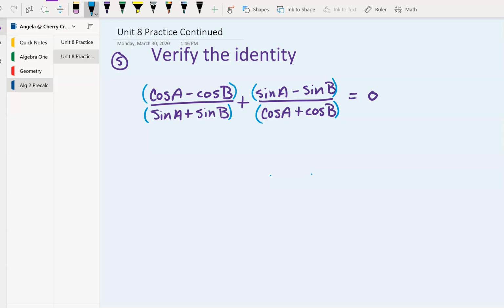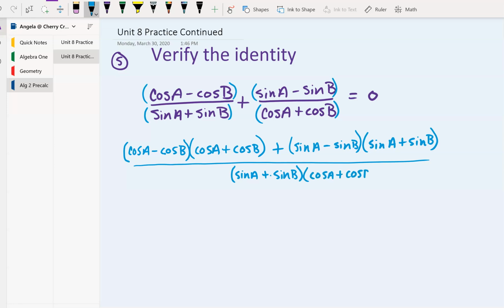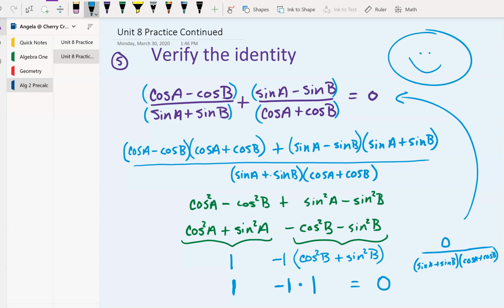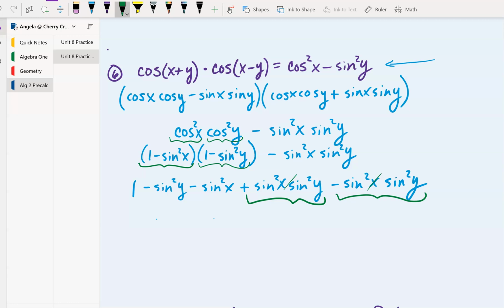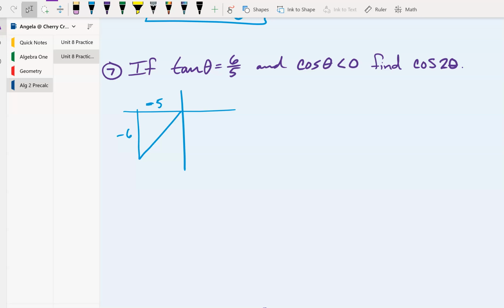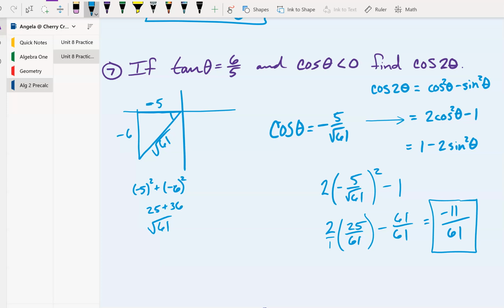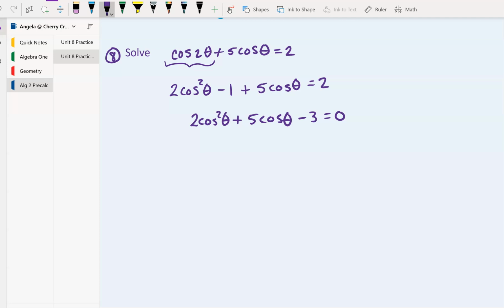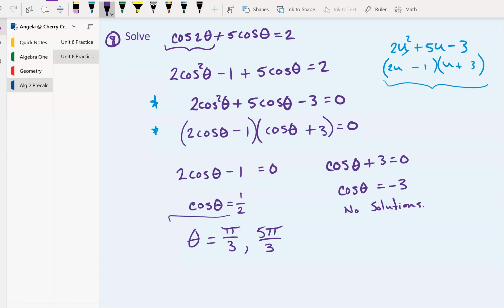Unit 8 PracticeCont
Precalculus Topic - Trig Identities. Examples for test preparation.